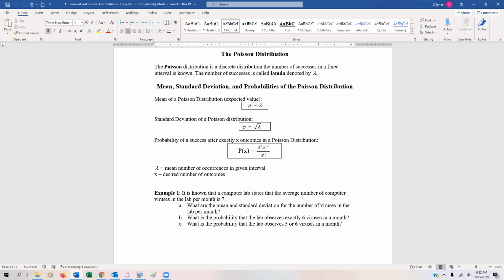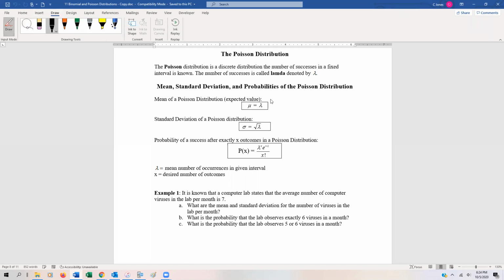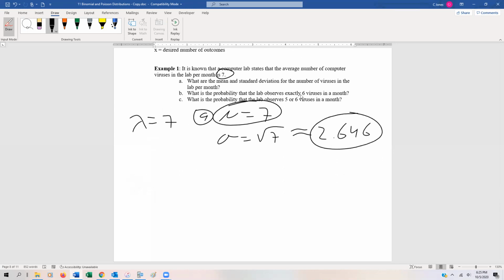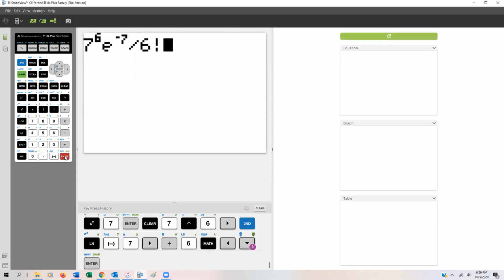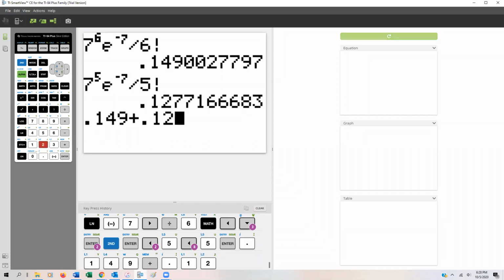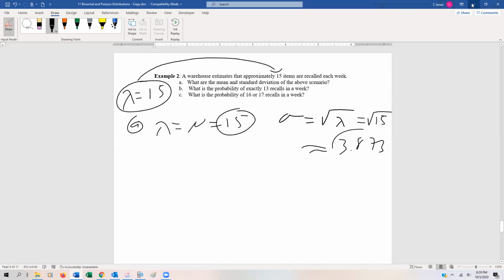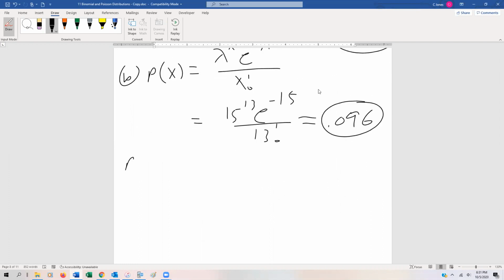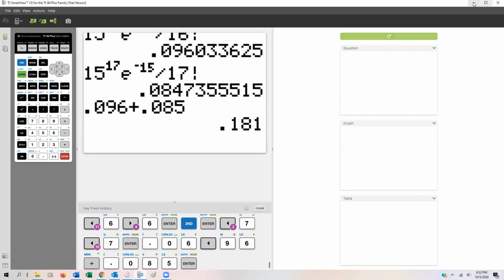11 5 Binomial and Poisson Distributions